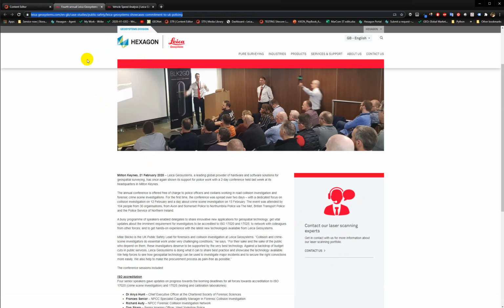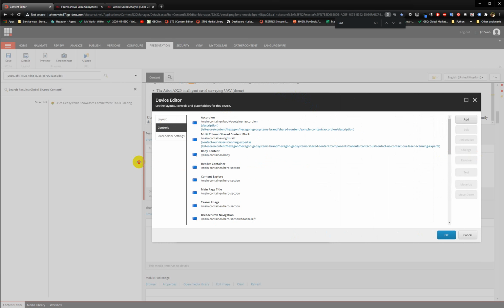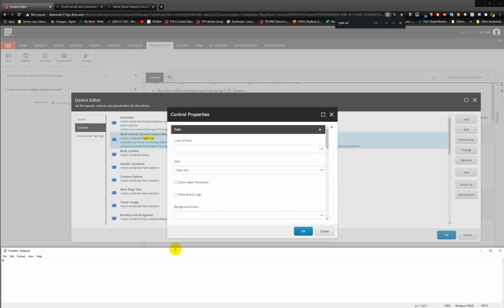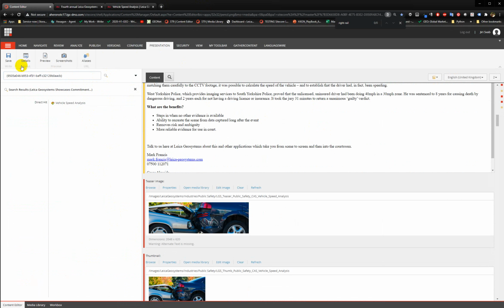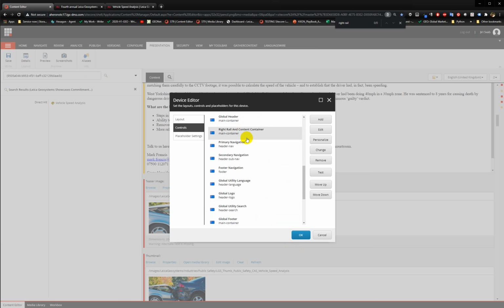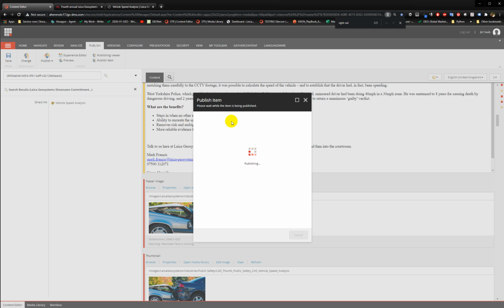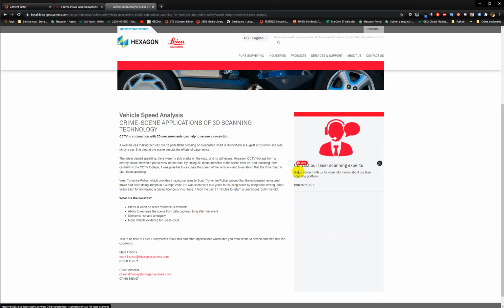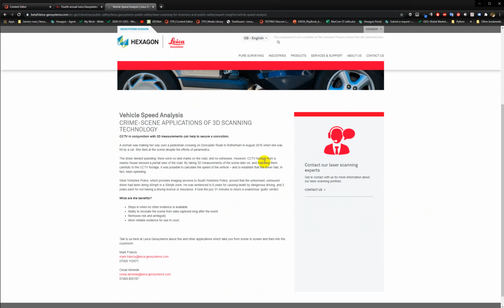How to add callout in right rail and fix padding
component:
Multi Column Shared Content Block
size:
right-rail
placeholder:
/main-container/right-rail
data source:
/sitecore/content/hexagon/hexagon-geosystems-brand/hexagon-geosystems/shared-content/components/callouts/contact-us/contact-us/contact-our-laser-scanning-experts